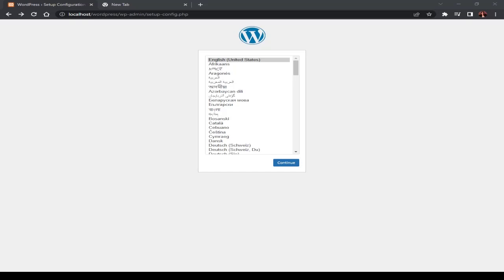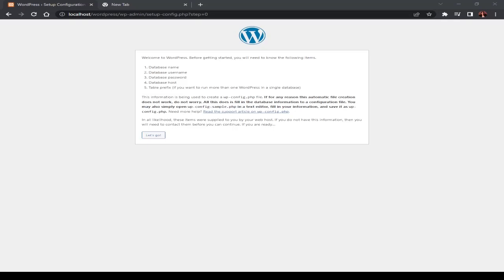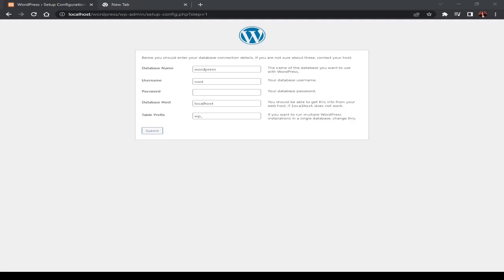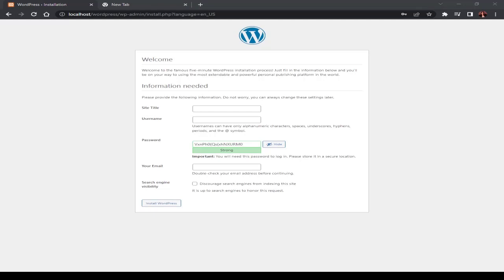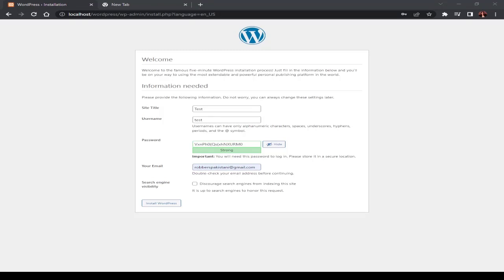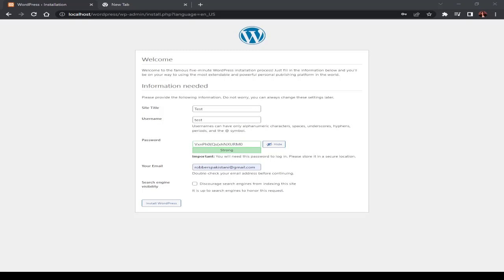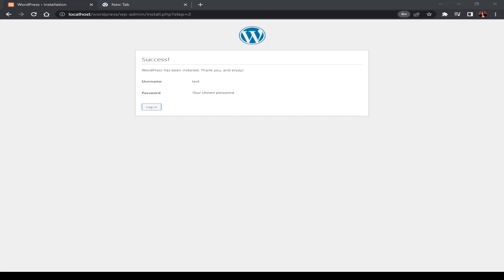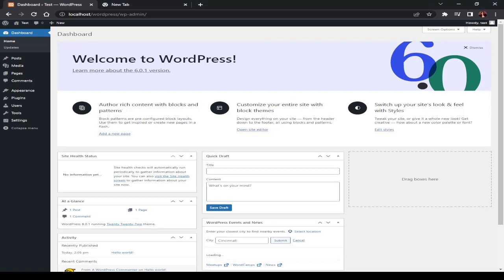Setup Wordpress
Setup /Install Wordpress for your new Website